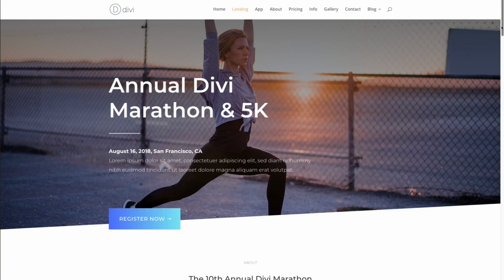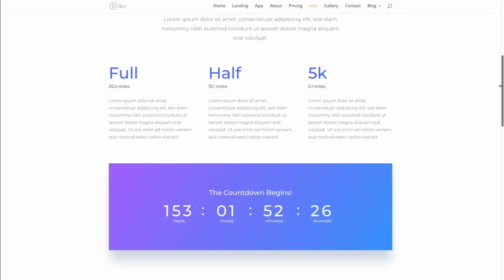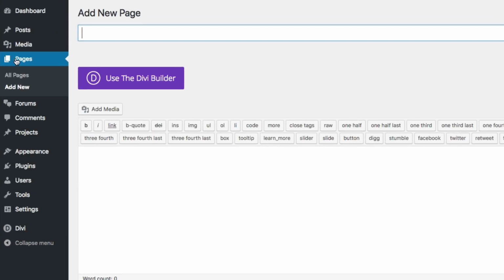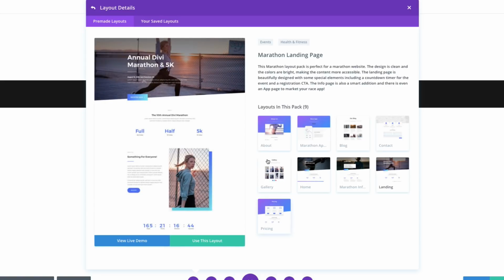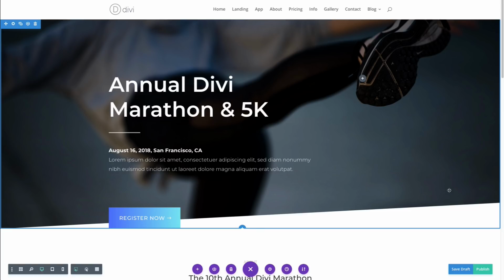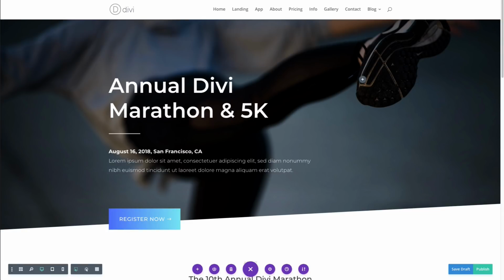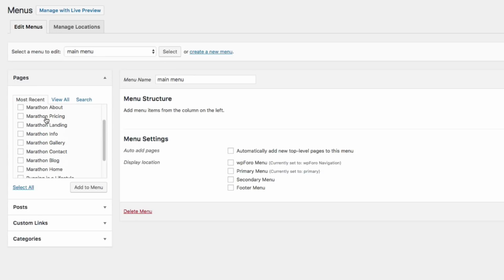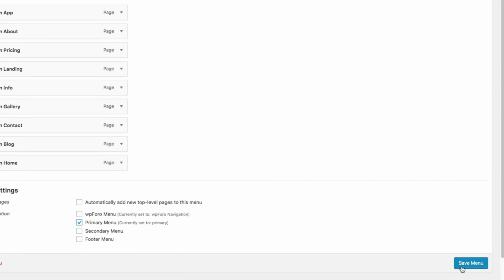Get a FREE Marathon Layout Pack for Divi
This week Kenny and his team have created a prestigious Marathon Layout Pack. This pack has nine different pages included to help you promote and manage a marathon on your site. The thoughtful layout of content and CTA's throughout really give you the headstart you need to make each page your own.